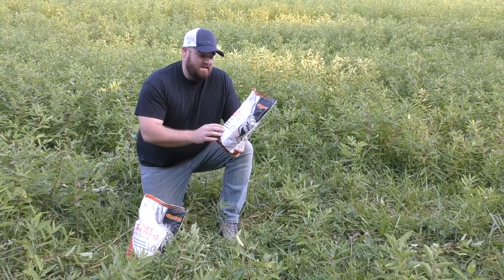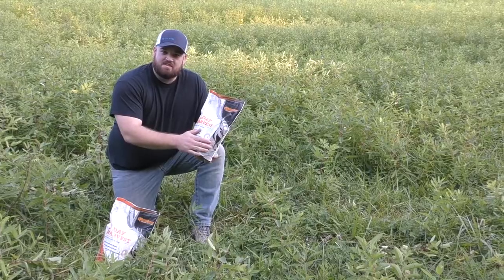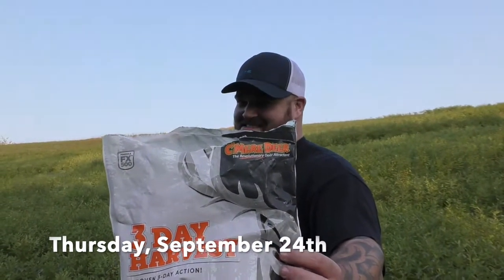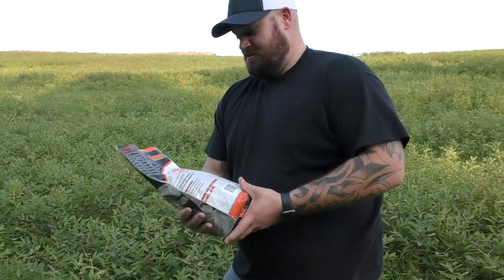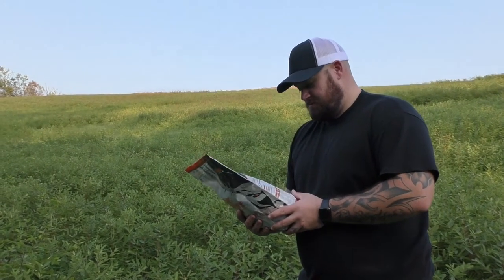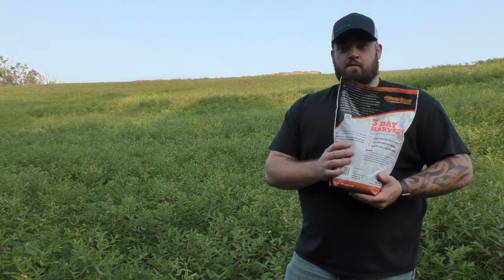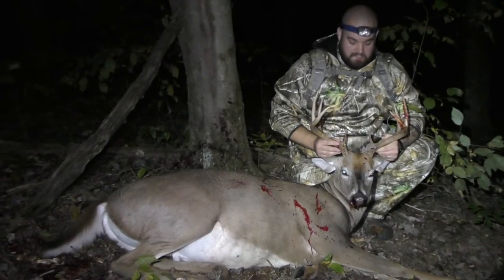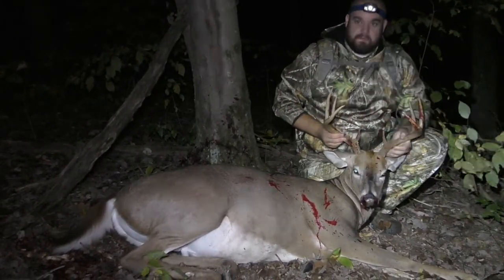C'mere Deer 3 Day Harvest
Hey everyone! In this video Josh is reviewing C'mere Deer 3 Day Harvest.  They make a pretty bold claim, so we decided to test to see if it could hold up to it's name.